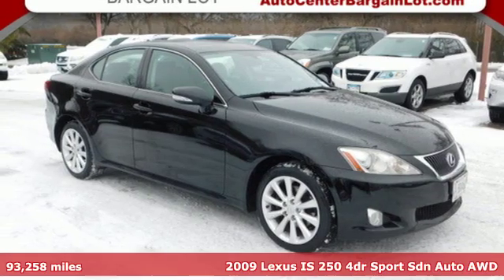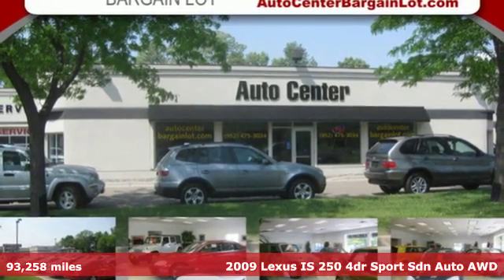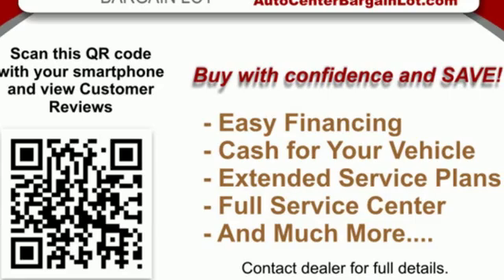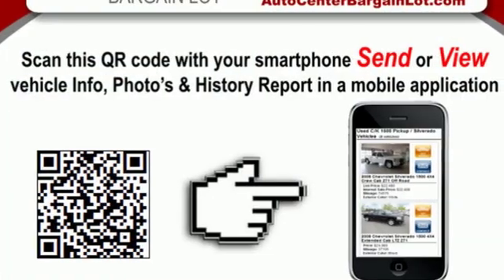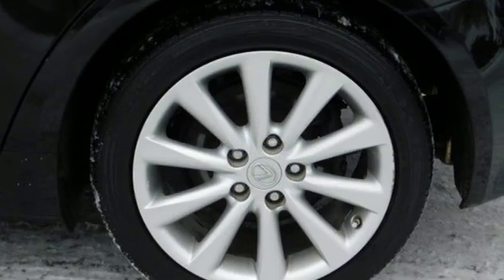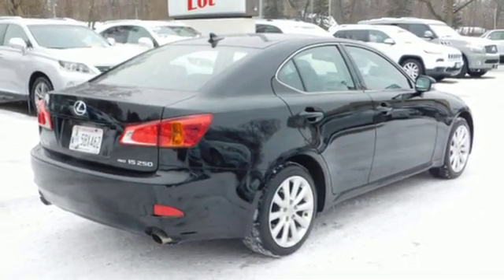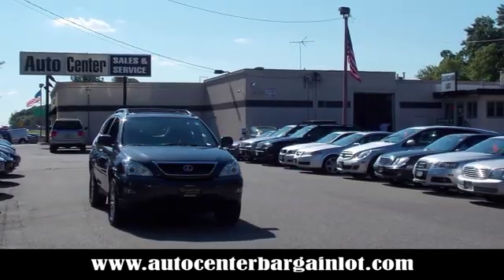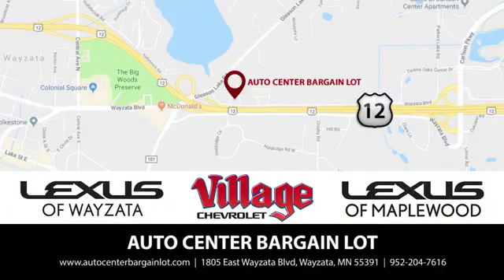2009 Lexus IS 250 Wayzata MN Minneapolis, MN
Year: 2009
Make: Lexus
Model: IS 250
Trim: Base
Engine: 2.5l 6 Cylinder Fuel Injected
Transmission: AWD Automatic
Color: Black
Interior: Black
Mileage: 93258
Stock #: L107699A
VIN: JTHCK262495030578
This is a 2 owner Lexus IS 250 All Wheel Drive with an accident free history, good service records. This IS 250 was traded in on a brand new Lexus at our sister store, Lexus of Wayzata. It has been inspected in our service department and is ready to go for you. The color is Obsidian and it has Black Leather upholstery. The strong and reliable 2.5L V-6 with automatic transmission and all wheel drive will get you an EPA estimated 26 MPG on the highway and 20 MPG around the city. This sporty IS 250 has all the right stuff: Dual power heated and cooled leather fronts seats with driver's side memory controls, power windows, door locks and mirrors, plus factory power sunroof, paddle shifter, stereo with 6 disc CD changer, IPod aux jack input, MP3, front side and curtain air bags, rear curtain air bags, driver and passenger KNEE air bags, remote keyless entry, push button starter, fog lamps, tilt wheel, cruise control, alloy wheels and MORE!!Let us show you how we can make your buying experience pleasant, easy, fun and worry free. We have EXCELLENT on the spot Bank and Credit Union FINANCING available and we will give you top dollar for your trade in if you have one. Come by today and take this beauty for a nice, long test drive. You WILL be impressed with this Incredible IS. Thank you.

DEPARTMENT HOURS
Sales
Address:
1805 East Wayzata Blvd